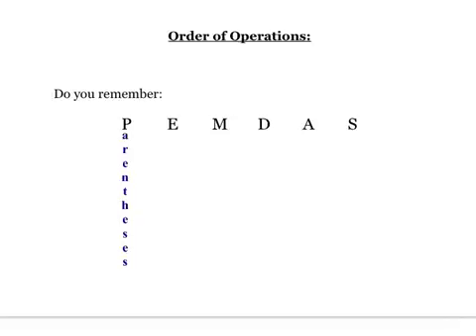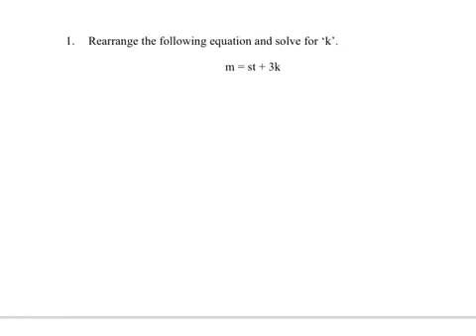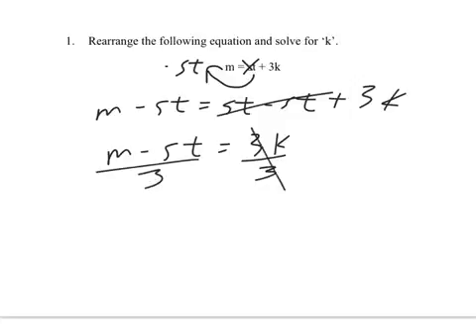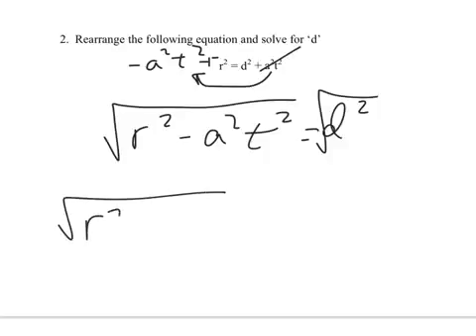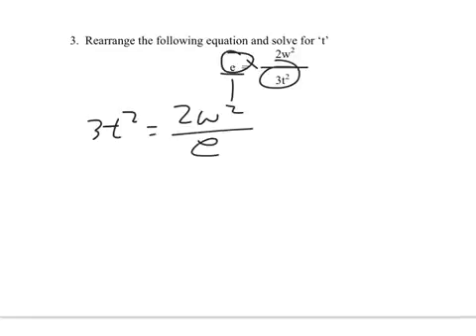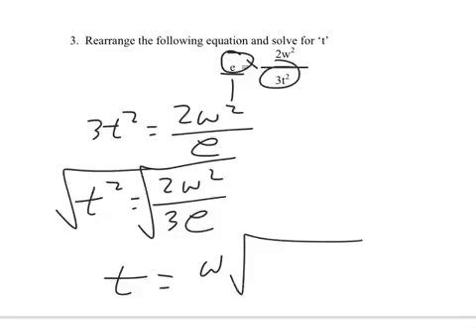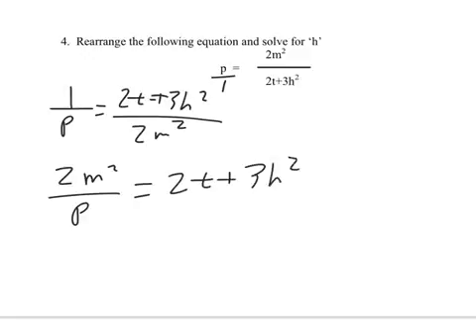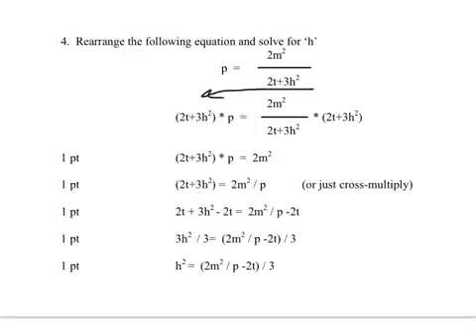Algebra Quiz Walk Through